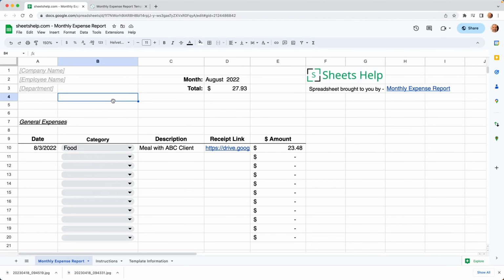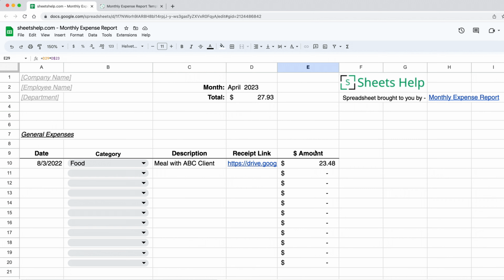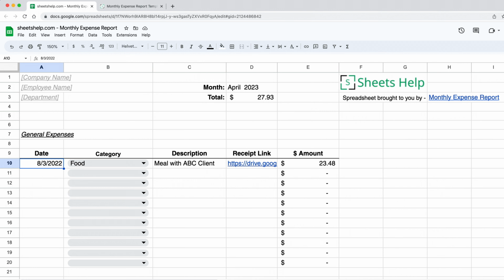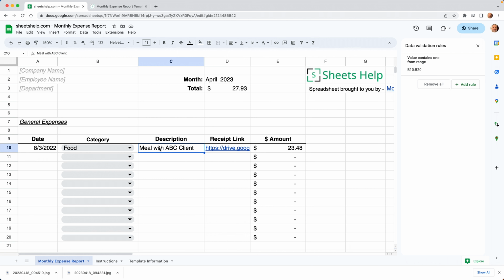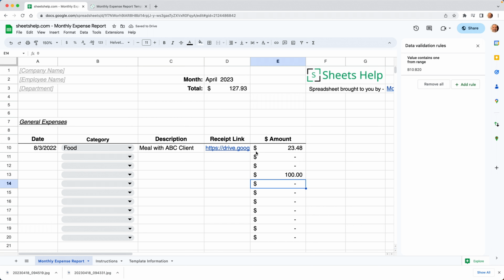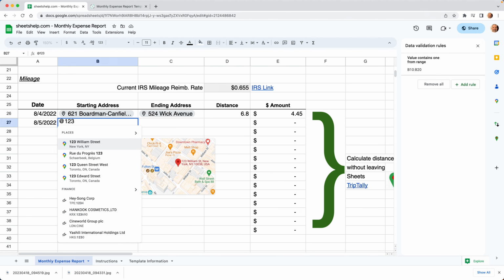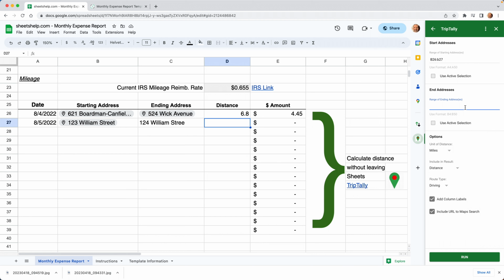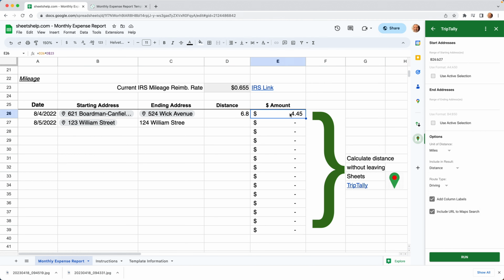Monthly Expense Report Template - Google Sheets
Learn how to use our free monthly expense reporting template.

Timestamps:
0:00 General Setup
1:43 General Expense Reporting
2:12 Date
2:57 Category
3:48 Description
4:03 Receipt
4:31 Amount
5:15 Mileage
7:43 IRS Mileage Rate
8:46 Next Video - TripTally